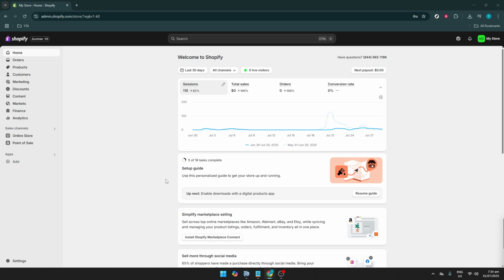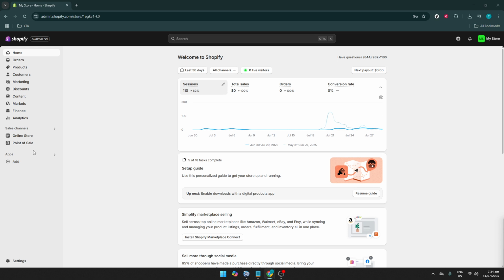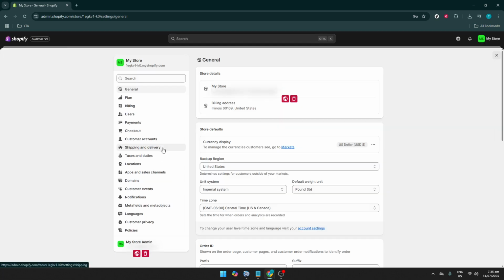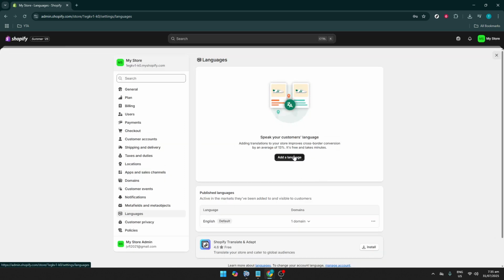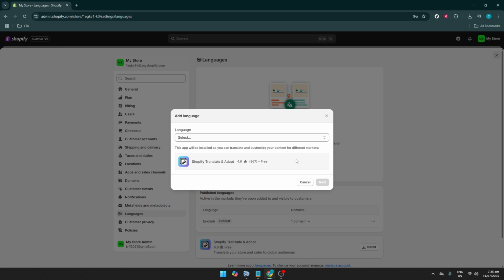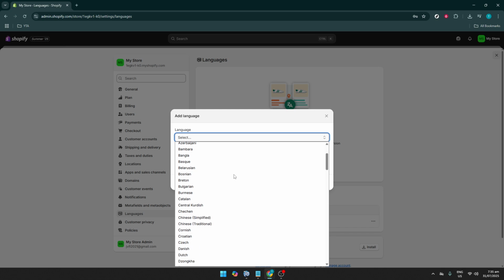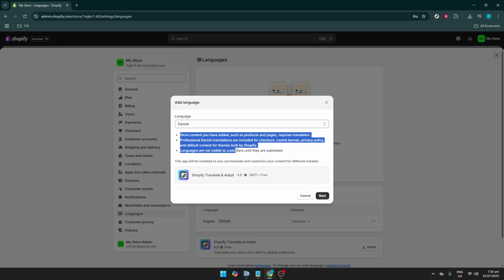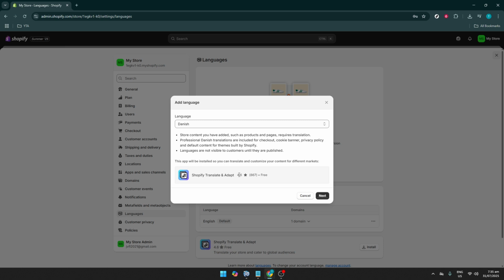How to Create a Multi Language Store in Shopify 2025 Step By Step Tutorial